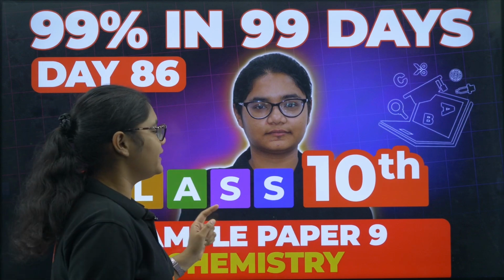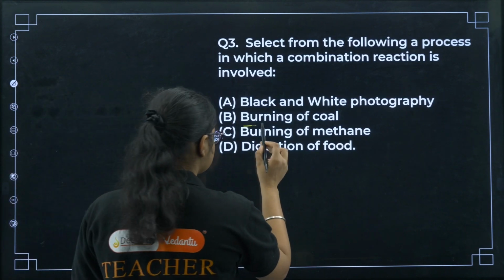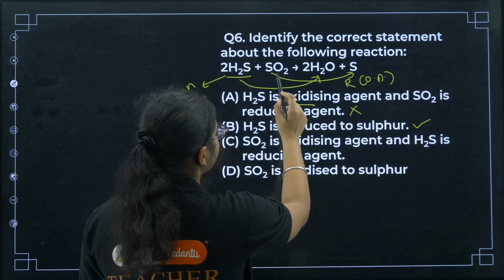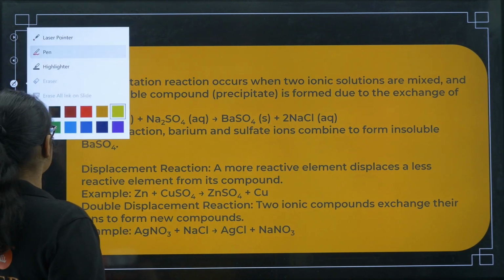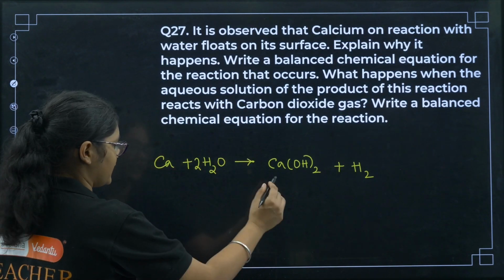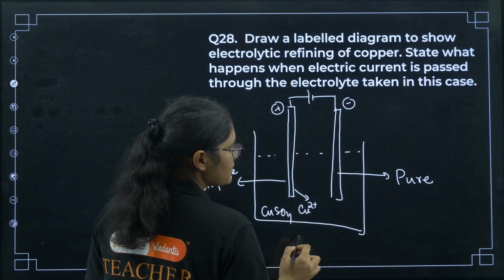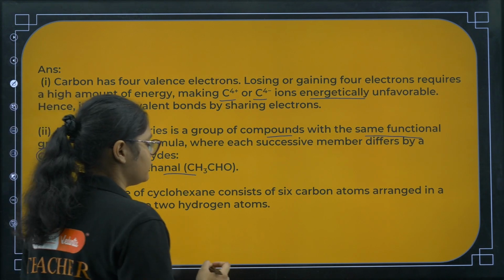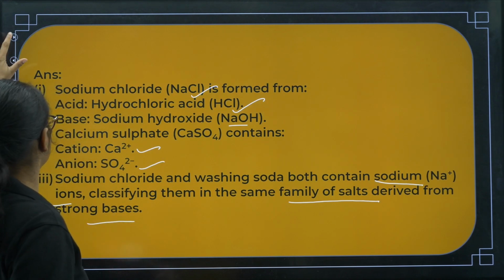Day 85 | 99% in 99 Days | Class 10th Science - Chemistry | Sample Paper 7 Solutions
🌟 Ace Your CBSE Class 10 Science Board Exam! 🌟

Are you ready to score 99% in the Class 10 Science board exam? Join Aishwarya Ma’am in Day 80 of the "99% in 99 Days" series, where she breaks down and solves all Chemistry questions from the latest CBSE Class 10 Science Sample Paper.

✅ Step-by-step solutions to all Chemistry sample paper questions.
✅ Tips and tricks to maximize your score in the Class 10 Science exam.
✅ A thorough explanation of key concepts to strengthen your preparation.

Stay ahead in your board exam preparation.
Learn problem-solving strategies directly from an expert.
Gain confidence to tackle tricky Chemistry questions with ease.